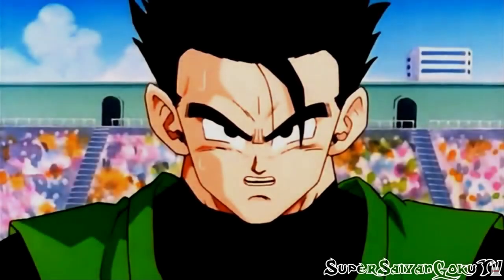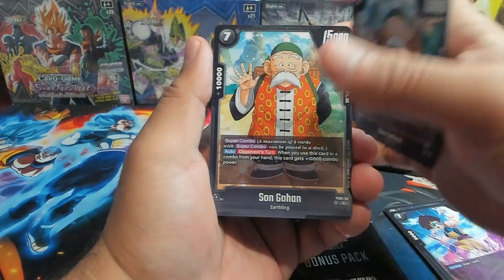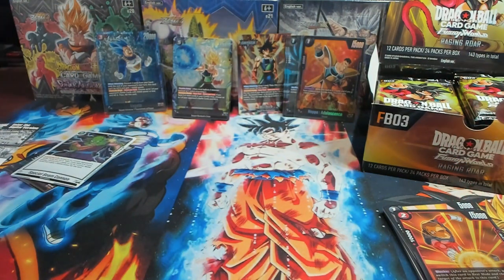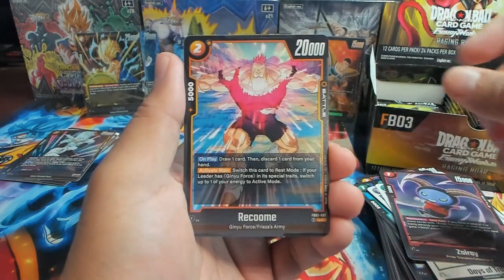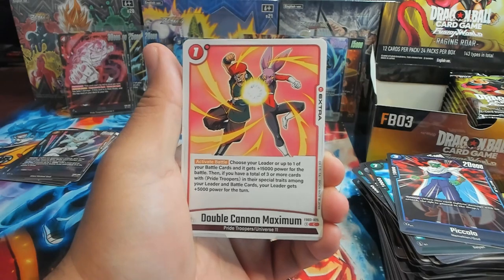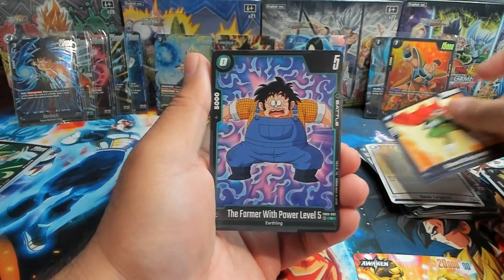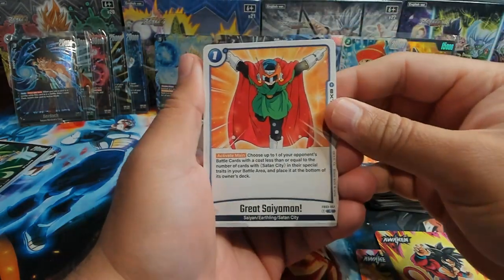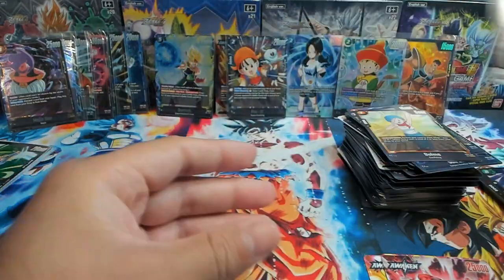*NEW* Raging Roar Booster Box & Bardock Starter Deck Opening!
This was a really fun video to film to I hope you all enjoy! Appreciate all the support and let's go!